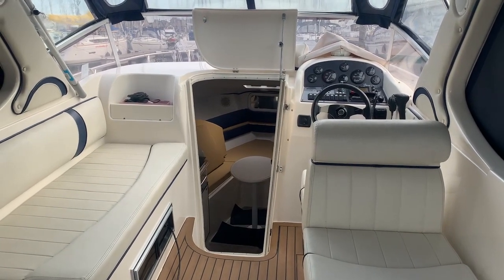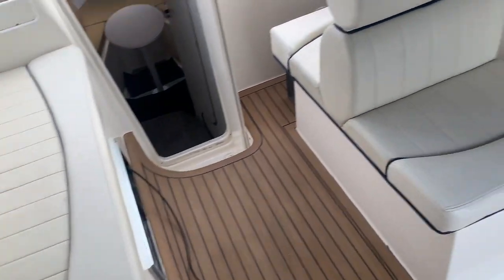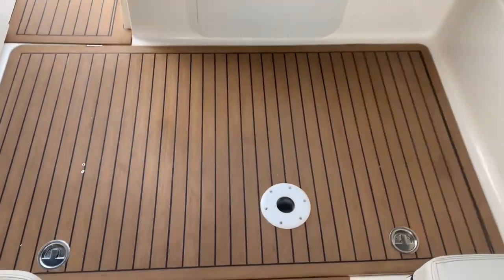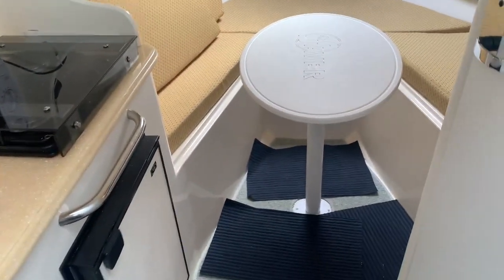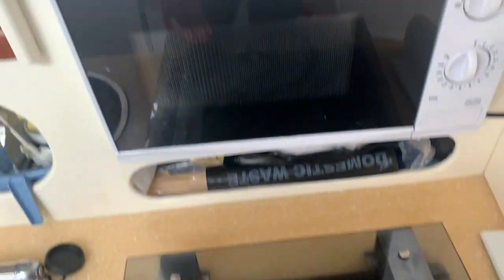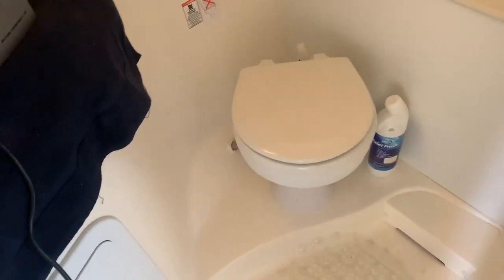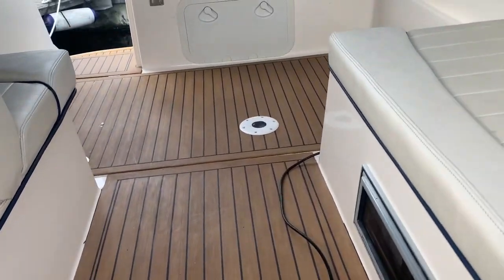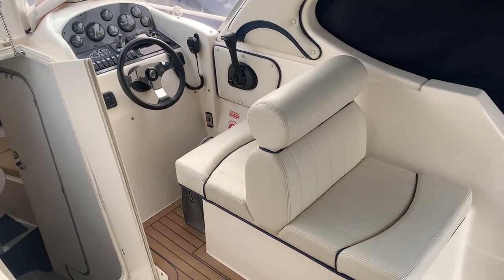Saver Riviera 24 - Boatshed - Boat Ref#306373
Saver Riviera 24 for sale with Boatshed Medway Photos and video taken by Boatshed Medway